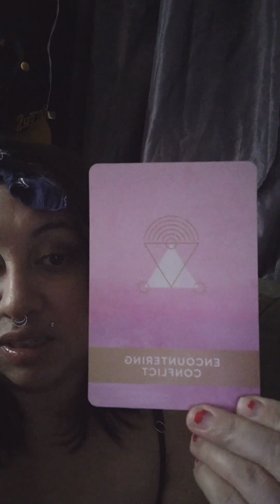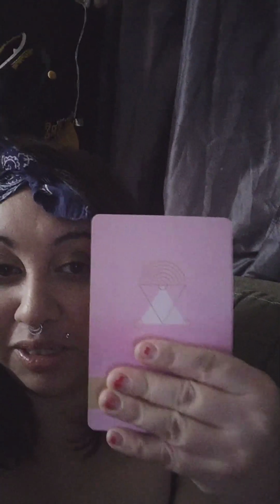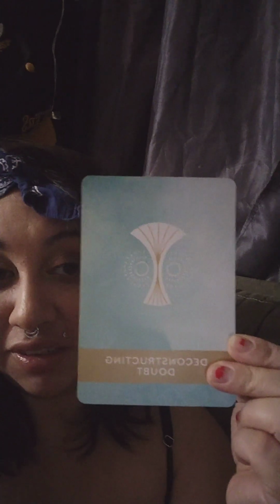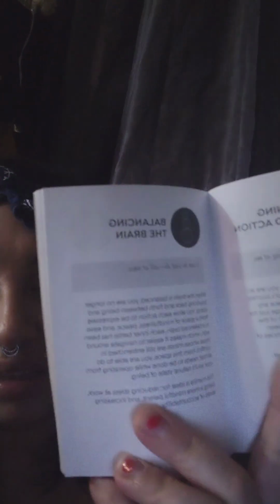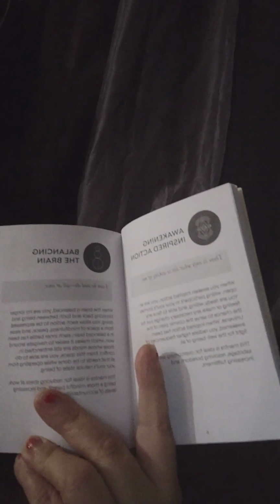The Healing Mantra reading deck review